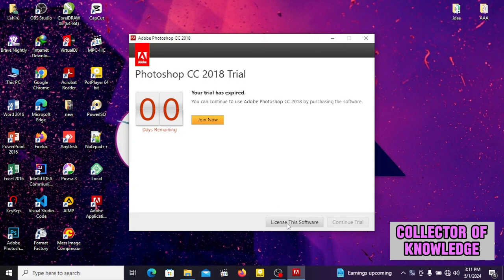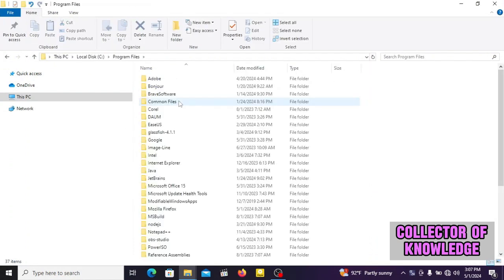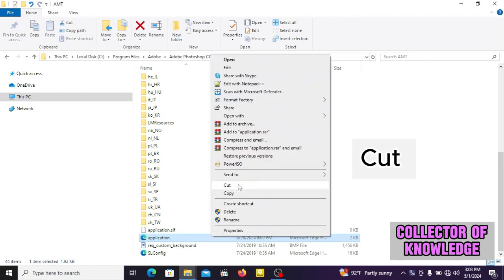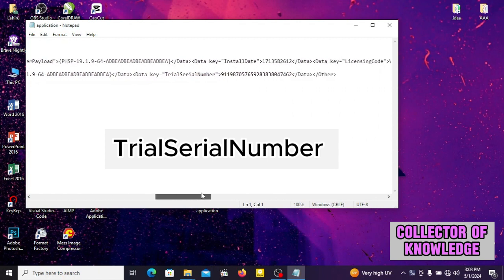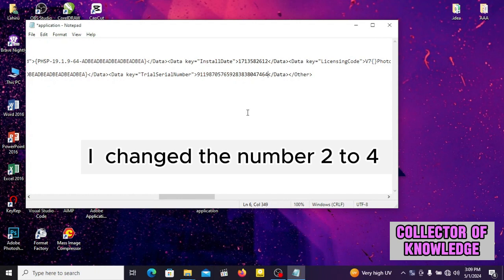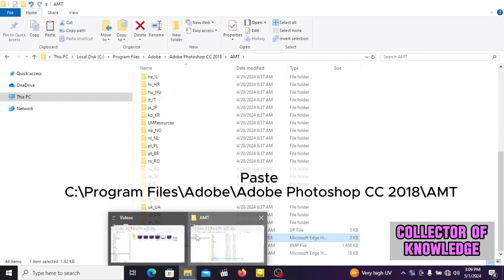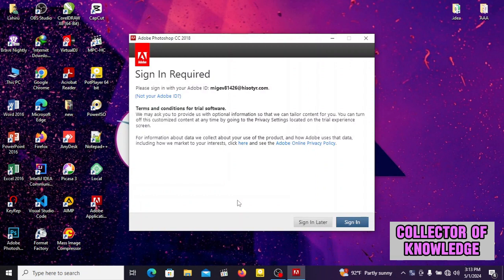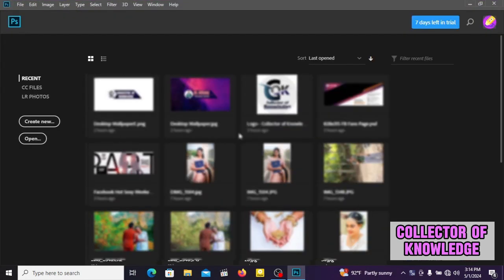How to resloved Adobe Photoshop Trial Expired | No onother software | No Crack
Are you frustrated because your Adobe Photoshop trial has expired? Don't worry, we've got you covered! In this video, we'll show you step-by-step how to resolve the Adobe Photoshop trial expired problem and continue using the software without any interruptions.

We'll explore various methods to extend your trial period legally and safely, ensuring that you can keep using Photoshop for your projects. Whether you're a beginner or an experienced user, our easy-to-follow instructions will help you get back to editing in no time.

From resetting trial periods to using alternative methods, we'll cover everything you need to know to overcome this common issue. Say goodbye to trial expiration headaches and hello to uninterrupted Photoshop usage! Watch now and keep creating amazing designs with Adobe Photoshop.

paste code